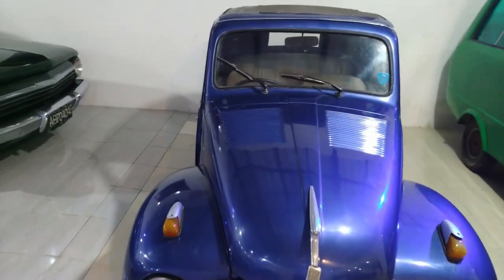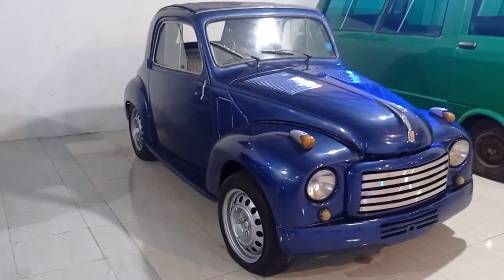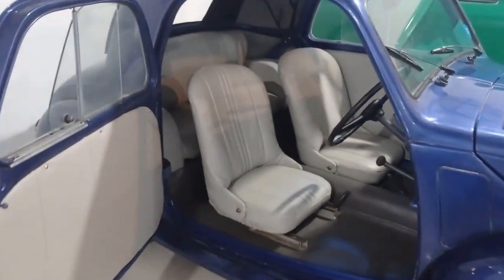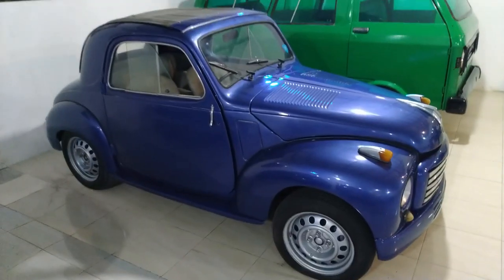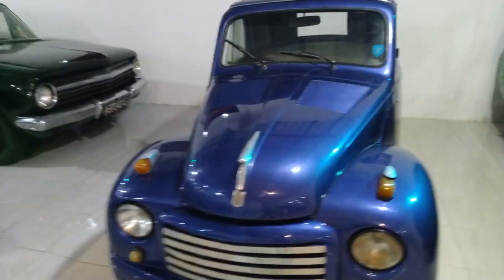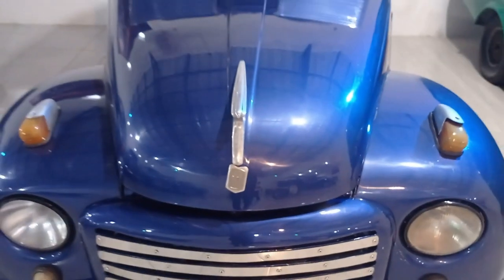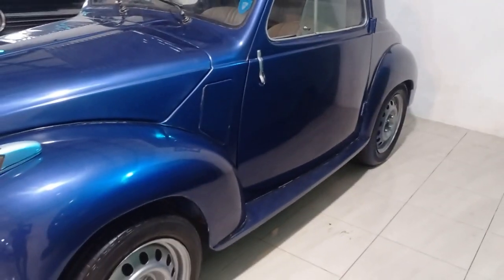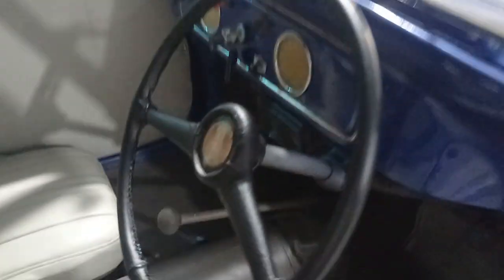Fiat 500C Topolino | Mobil Klasik Terkecil Di Dunia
review mobil
review mobil klasik
review mobil antik
review mobil jadul
review mobil sport
fiat 500x
fiat 500e
fiat 500 abarth
harga fiat 500
fiat 500 restorasi
Fiat 500 A Topolino
Fiat 500 B Topolino
Fiat 500 B Topolino Giardinetta
Fiat 500 C Belvedere
Fiat 500 C Giardinetta
Fiat 500 C Topolino
fiat 500 klasik
fiat 500 cabriolet
fiat 500 coupe
sostituzione capote fiat 500 c prezzo
fiat 500c dijual
fiat 500 spesifikasi
suku cadang fiat 500 c topolino
mesin fiat 500 c topolino
fiat 500c mickey mouse
Klub fiat 500 c topolino
fiat 500 topolino
fiat 500 topolino 1952
fiat 500 topolino 1951
fiat 500 topolino 1938
fiat 500 topolino for sale uk
fiat 500 topolino for sale australia
sejarah fiat 500
fiat 500 topolino garavini
nuova fiat topolino
fiat topolino dijual
fiat topolino argentina
mobil fiat klasik
harga mobil fiat klasik
bengkel fiat klasik
mobil fiat klasik modifikasi
fiat 500 topolino modifikasi
fiat klasik malaysia
fiat punto klasik
fiat klasik antik
jual beli mobil fiat klasik